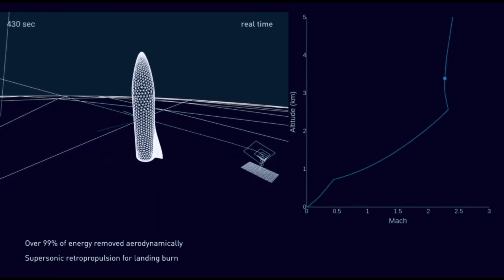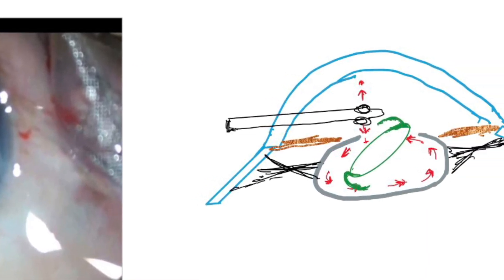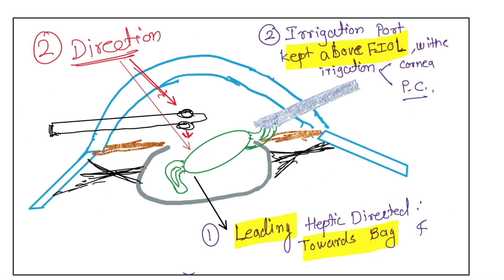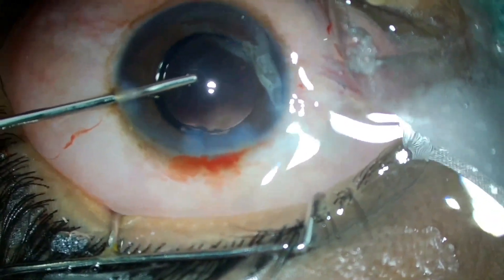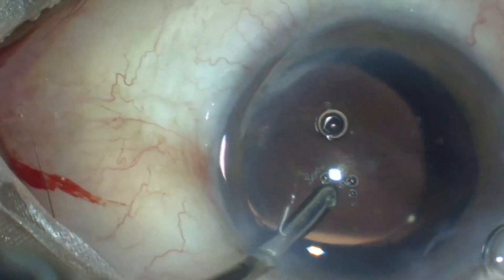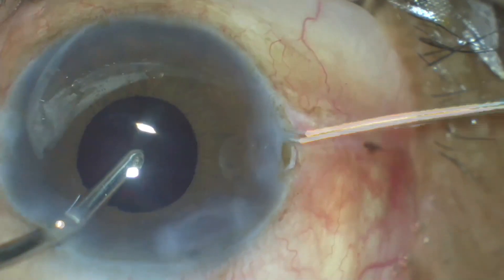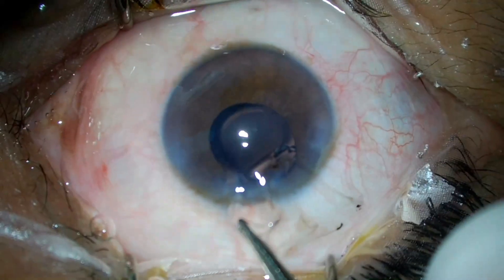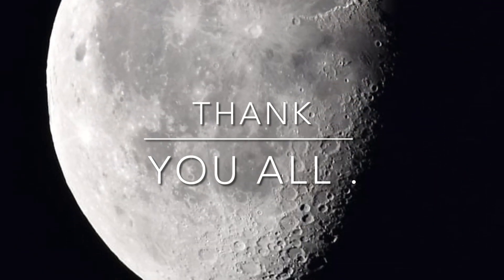AIOC2024 - VT338 - Dr. Kuldeep Dole - Is Hydroimplantation Of Foldable IOL in Phaco Cataract ..